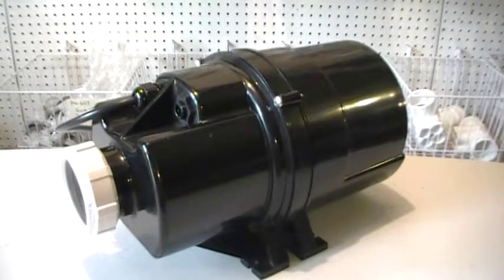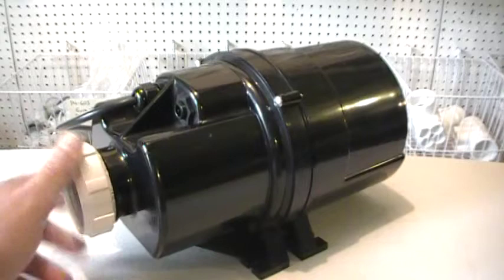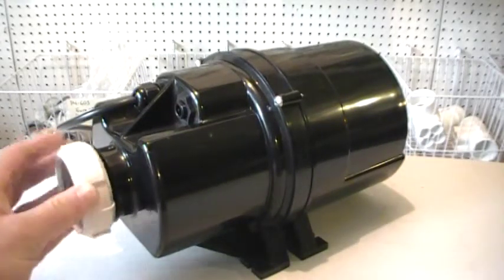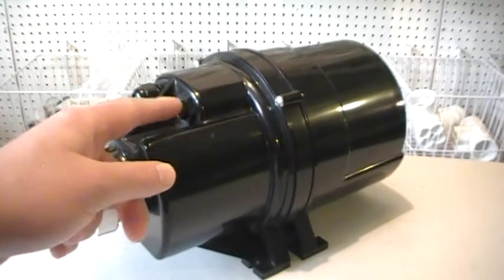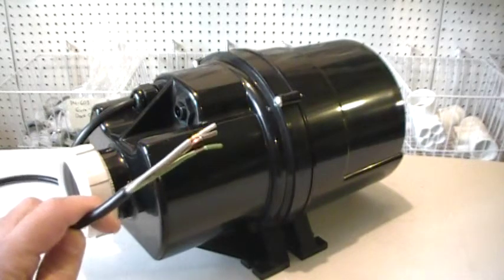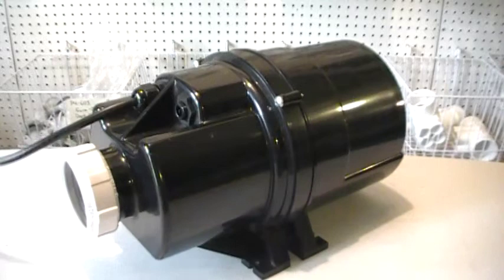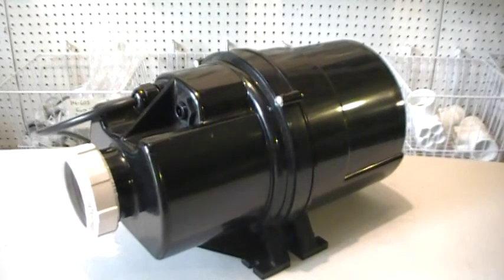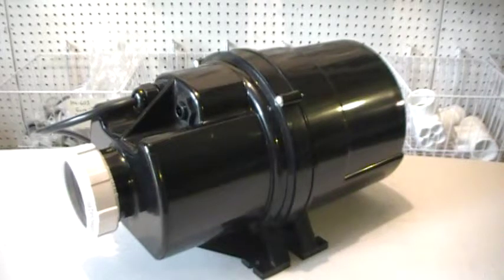HB1P-399 Hydra Baths Blower-701584-Whirlpool Tub Parts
In this video I show the HB1P-399 Air Force Blower from Hydra Baths.